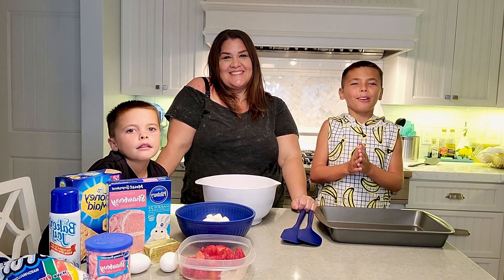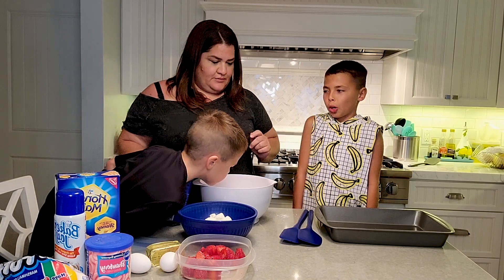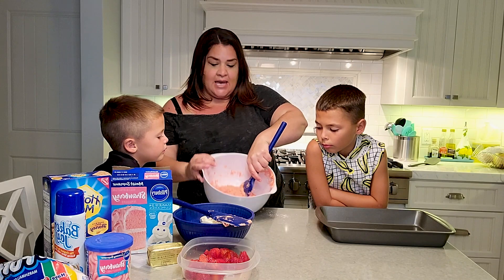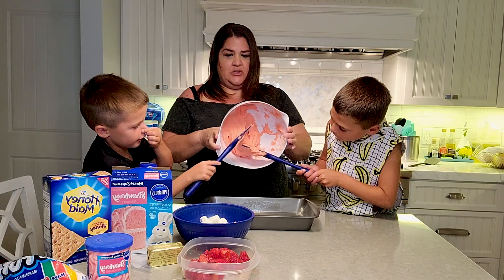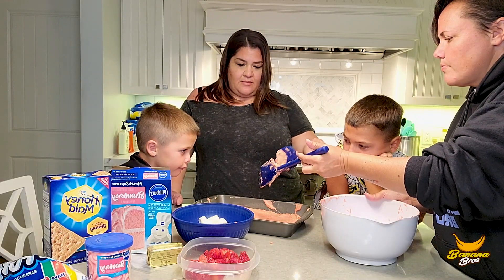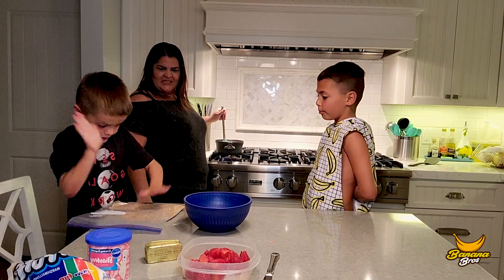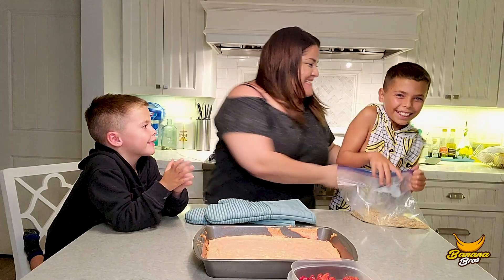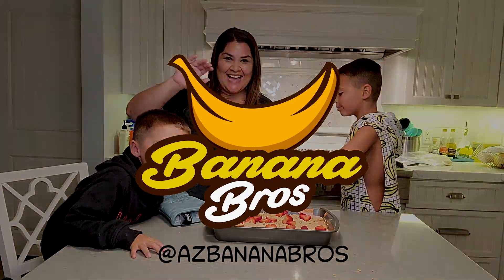Cooking with Comedians | Learn to Bake | Tik Tok Recipes | Banana Bros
The Banana Bros are back and this week they are joined by one of our favorite comedians, Mary Upchurch. Mary love cooking and she is up to the challenge of teaching the Bros how to work their way around the kitchen! Will they be successful with their Strawberry Shortcake Brownie recipe and be the next Top Chefs?!

*Not Dairy Free*